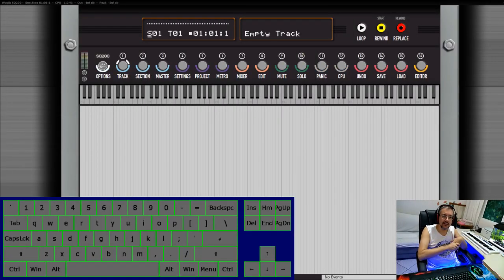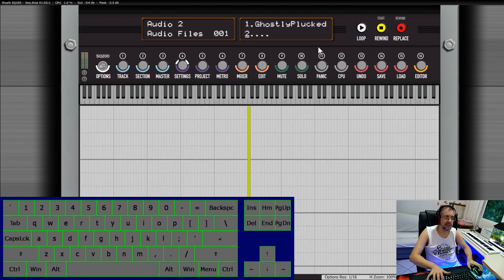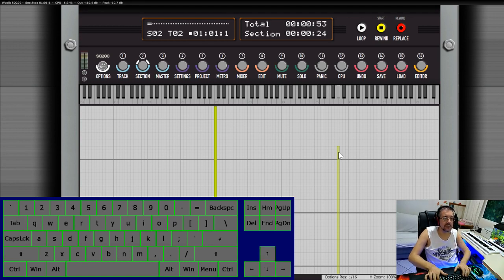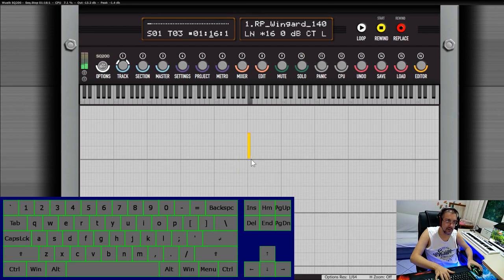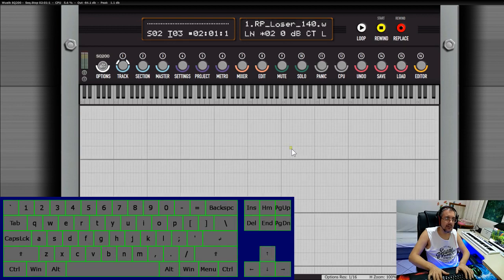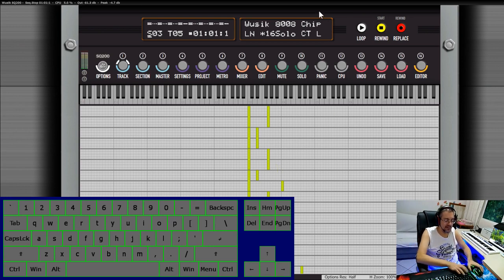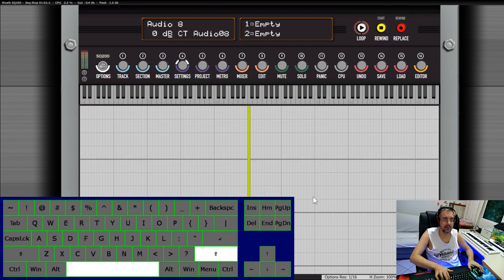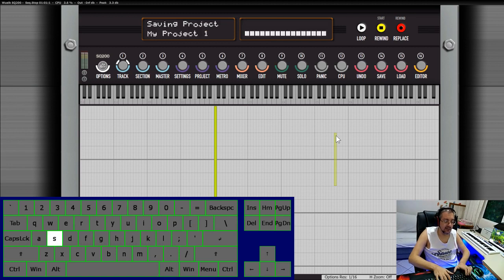Wusik Sequencer SQ200